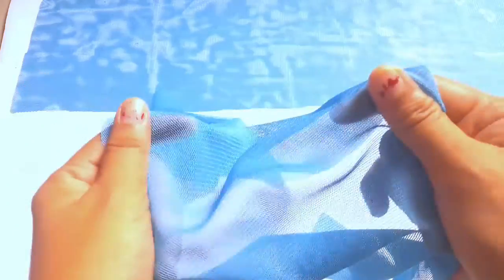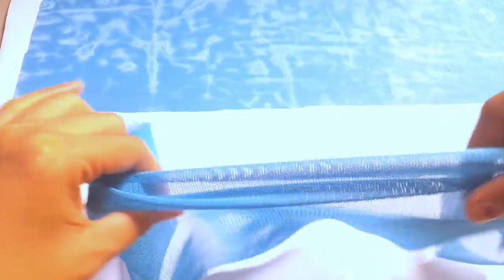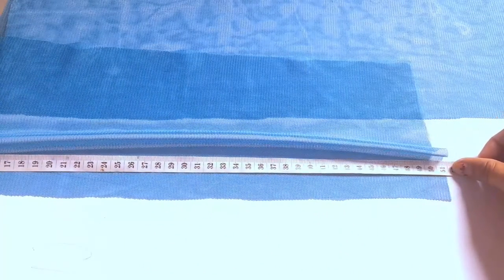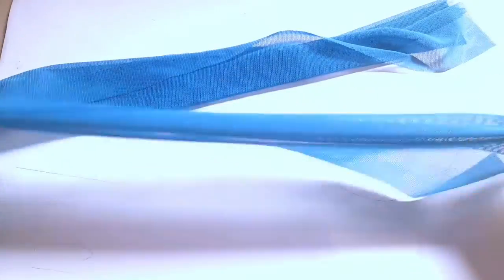Turban Baby|Turban Bayi Lucu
Sewing with Sewing machine a turban baby very easy
You can make a turban at home.
This is video turban tutorial a complete.

Accessories,baby turban diy,crafts,cute turban,crafts tutorial

diy tutorials#turban#tutorial